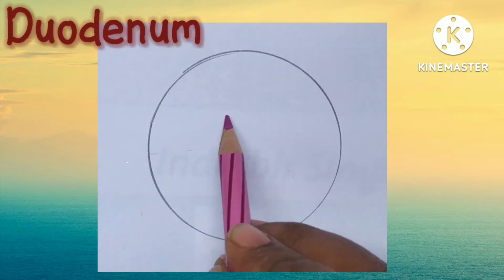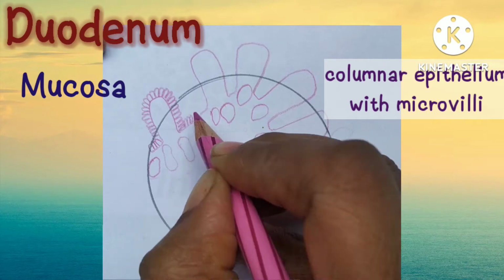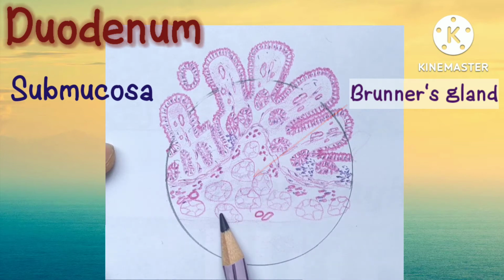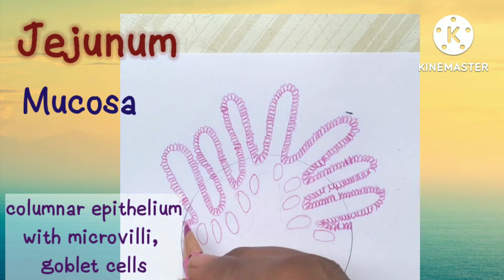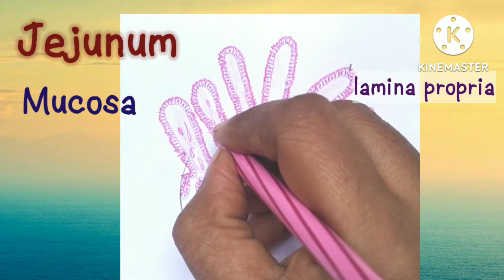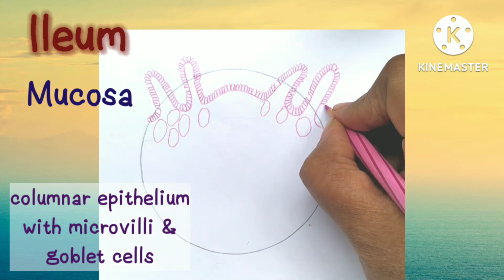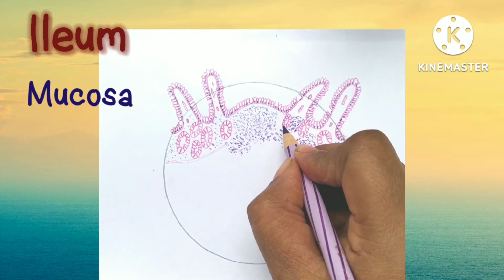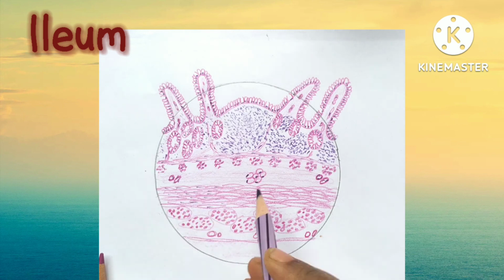Histology of small intestine. Step by step guide with description